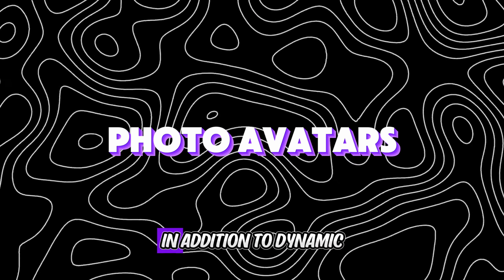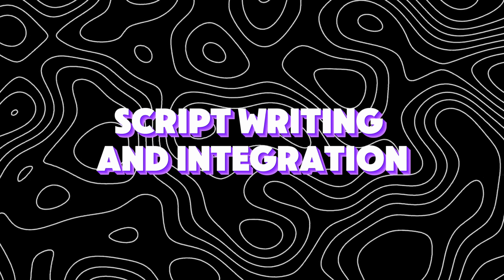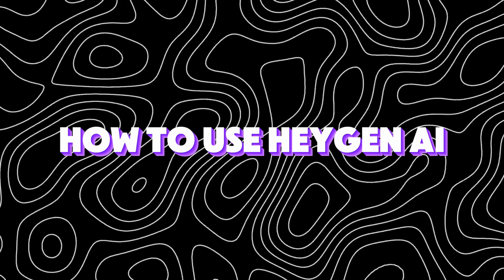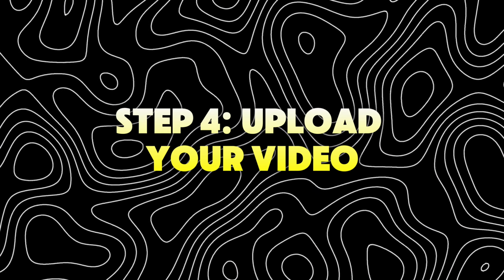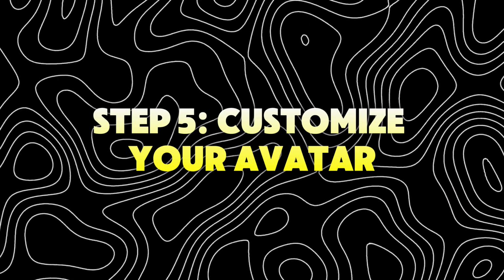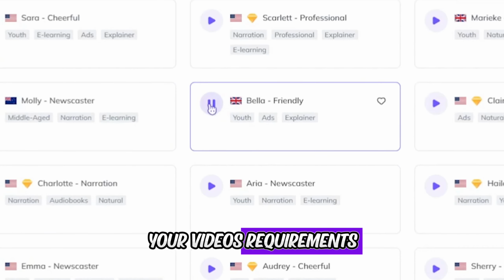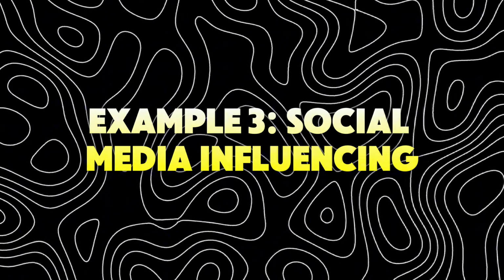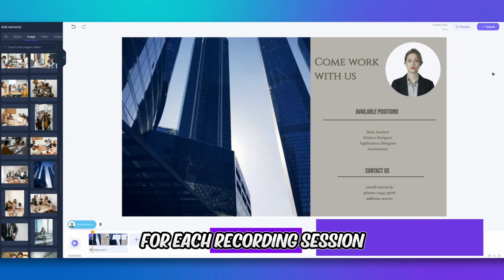Create Viral Videos In Minutes With This AI ! | HEYGEN AI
HeyGen is perfect for creating videos for YouTube, Instagram, TikTok, and other social media platforms. It's also a great tool for businesses that want to create explainer videos, product demos, and other marketing materials.